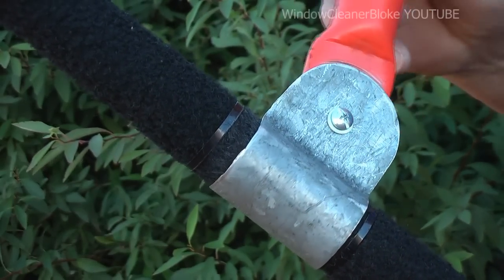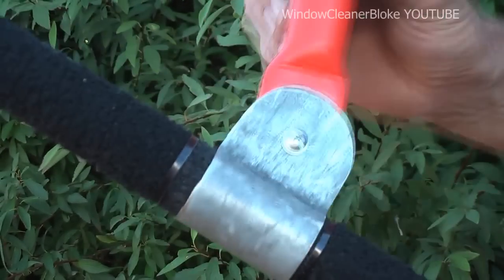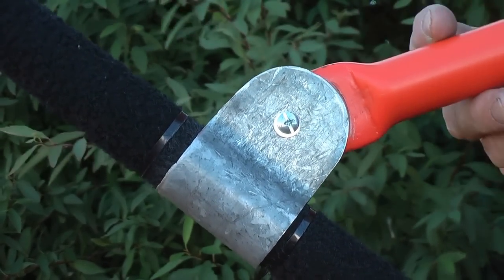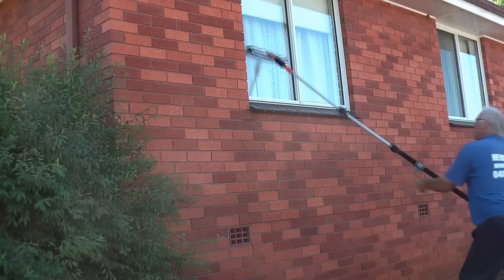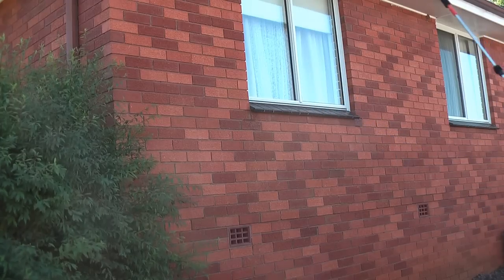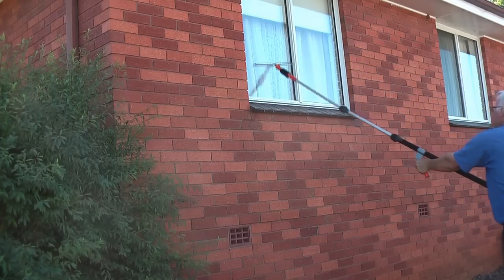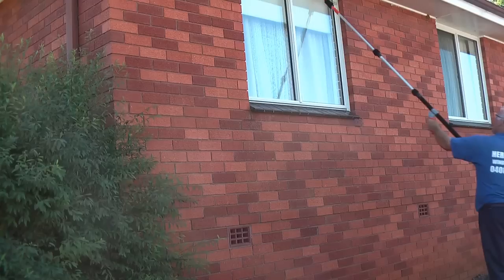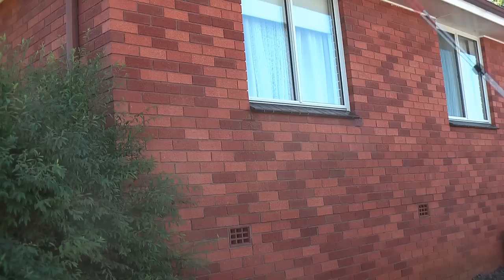✅POLE CONTROL ATTACHMENT READY TO GO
HERE IS A CLOSER LOOK HOW THE HANDLE WAS PUT ON THE POLE.  SEE HOW IT WORKS
 Here we have made it so the Attachment can now Swivel Around the Pole and move Up/Down while Using your Pole.
Gives Great Power Transfer while have Complete Control of the of your Pol
.ハウスウィンドウをクリーニングするには ..Limpieza de cristales Fensterreinigung Как очистить дом окна..finestra di pulizia nettoyage des vitres Hoe te ramen schoon UK window cleaning Australia NZ window cleaning USA window cleaning resource AlexWCR techniques squeegee scrubbers tutorial professional training wagtail whirlwind techniques tips wash tools supply tricks equipment